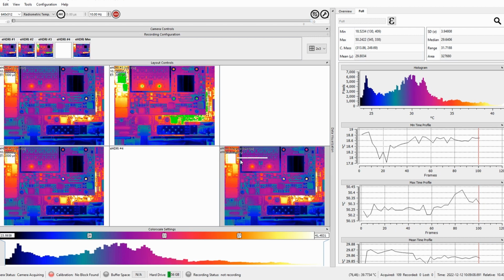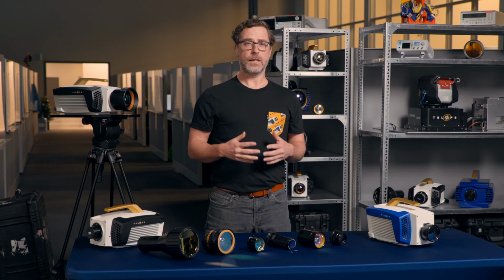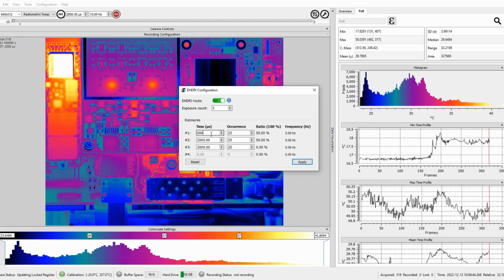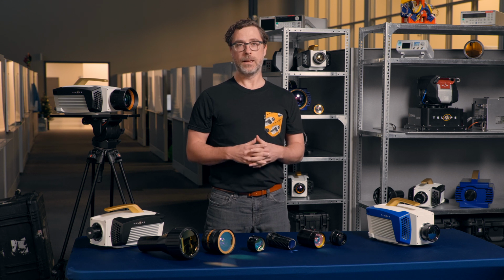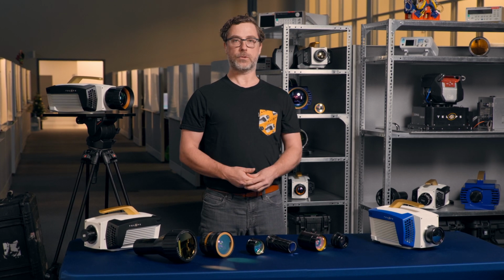Optimizing Thermal Infrared measurements with Enhanced High Dynamic Range Imaging (EHDRI)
Telops Enhanced High Dynamic Range Imaging (EHDRI) tool enables users to select up to 4 unique exposure times and occurrence rates allowing for optimized imaging of scene constituents exhibiting both high and low signal-levels. Discover this unique Telops’ feature in this video.